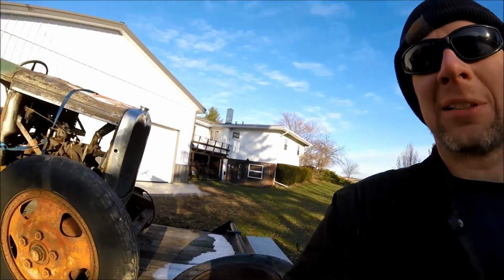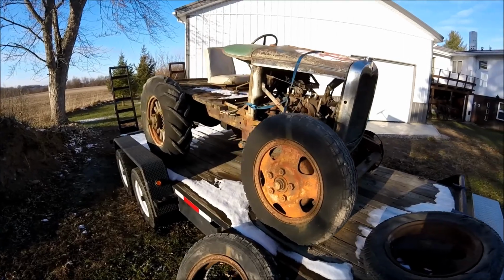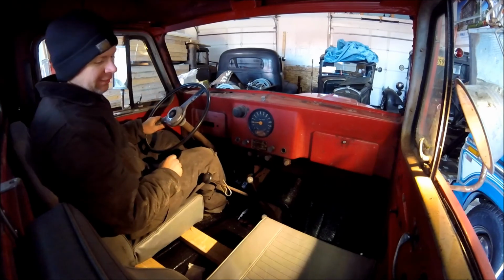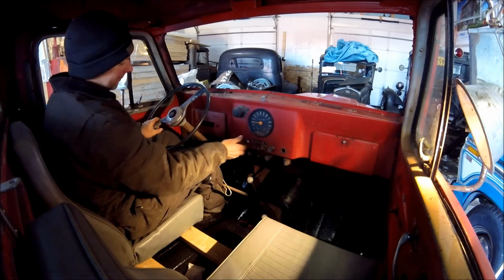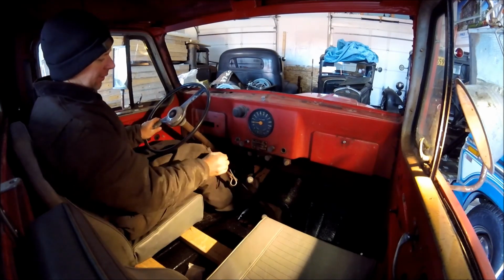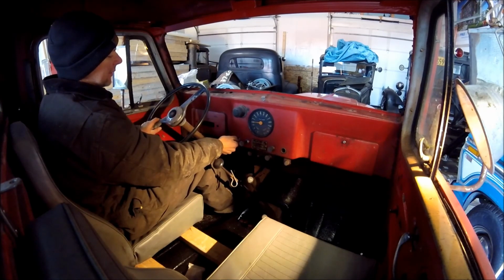1959 Willys Jeep Cold Start and Trailer Backup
As requested a cold start of my 1959 Willys Jeep pickup.  28 degrees and a tired Super Hurricane 6.  How many cranks does it take to fire?  Check it out.